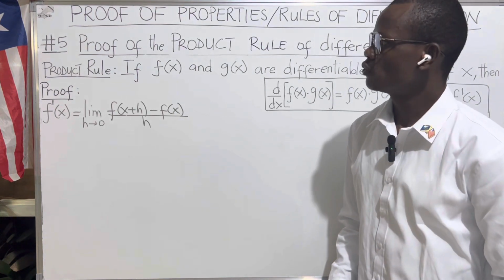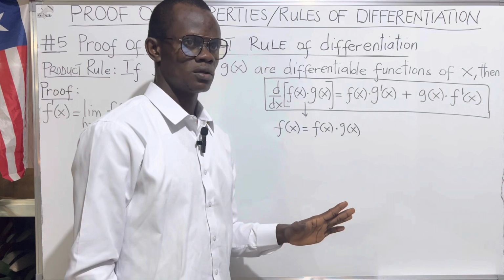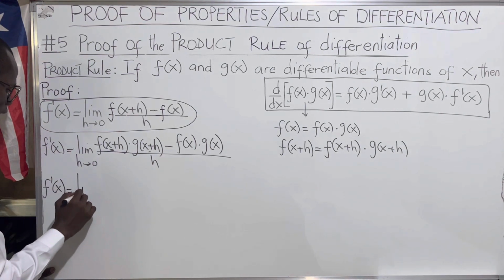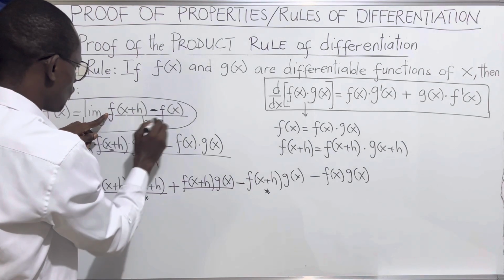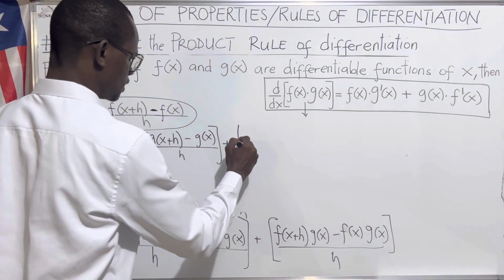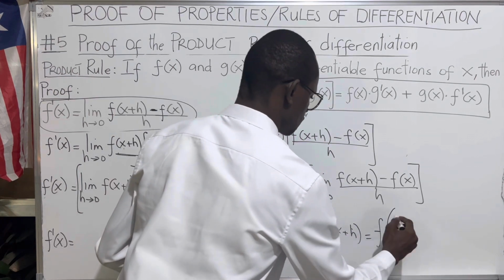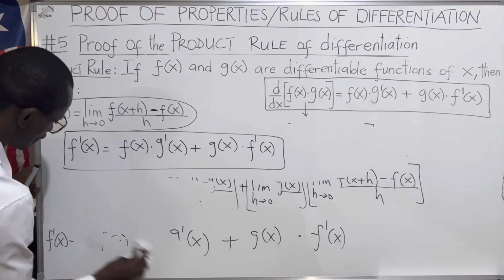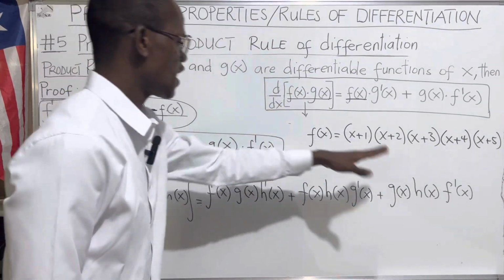Lesson 21 | Proof of the Product Rule (Methods of Differentiation)